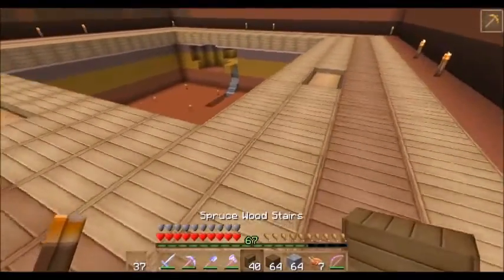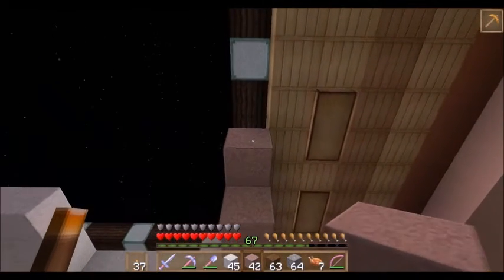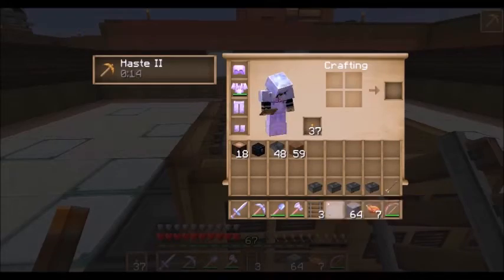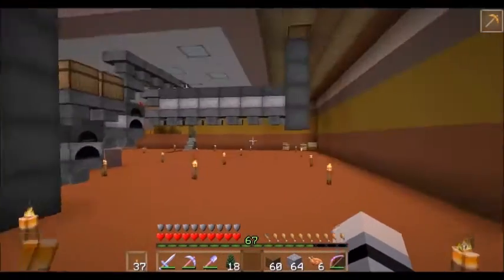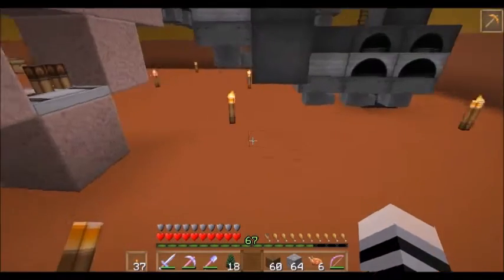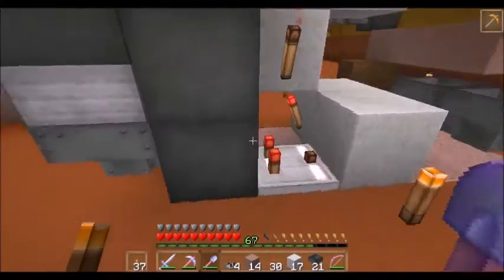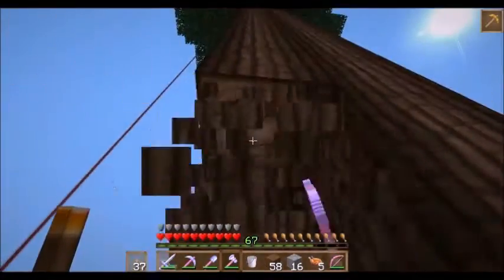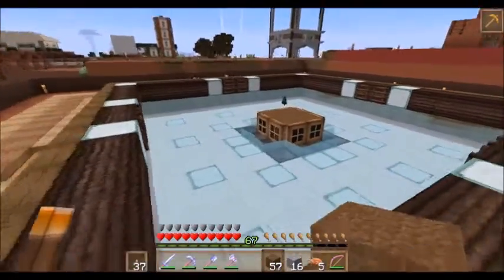Derpcraft Family Edition Episode 18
Welcome to another Derping Around in Minecraft series. With this series my family and I play the Minecraft 1.10 edition using the Hermitcraft 1.9 world seed. It should be noted that while we use their world seed, the generated world is not 100% the same. Most of the regular features are the same, but some extra generations are not. With that said, we decided to try the mesa challenge and see what we could come up with and this series is the result. I would like to further state that we are not part of the Hermitcraft crew and they do not sponsor us or this series.

Derpcraft Family Edition is not associated with any other group or crew, it is part of the Derping Around in Minecraft series that I started. Our goal, to simply have fun and to bring others along for the fun.

Episode: Charcoal-O-Matic 2.1

Back in episode 5 LVW built the Charcoal-O-Matic 2.0 machine. Since then the other two machines that were built with it have been moved and the time has come to move the charcoal machine and update it. Introducing the
Charcoal-O-Matic 2.1. Find out more in this episode.

Performed by: Big Giant Circles
Album: The Glory Days 2014
Used with Permission.

for more information and great videos by the Hermitcraft team.